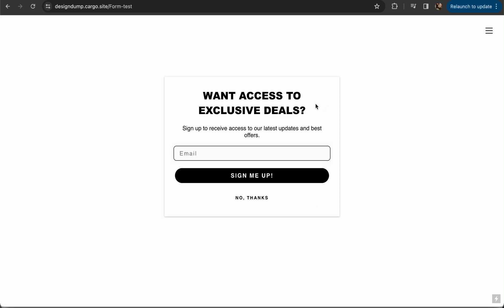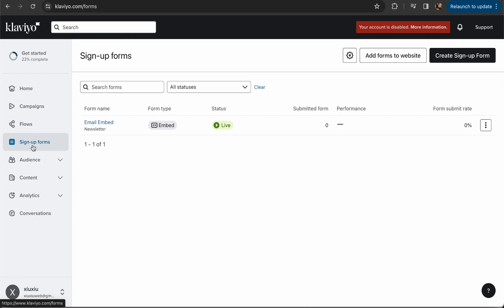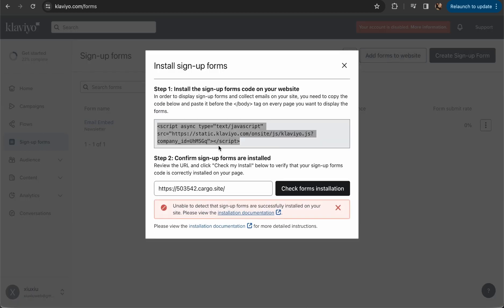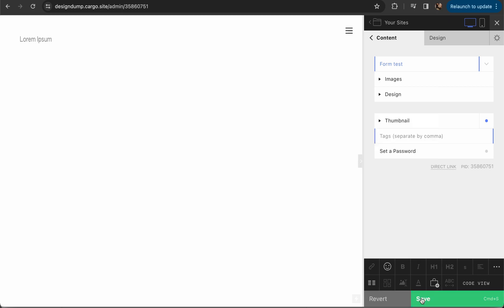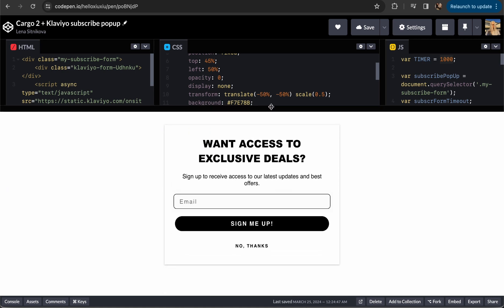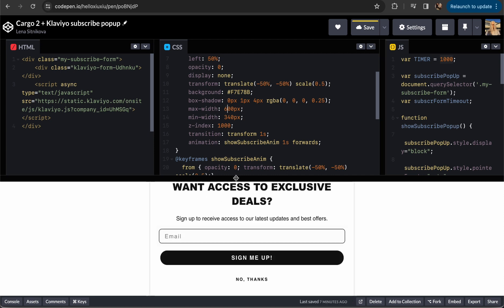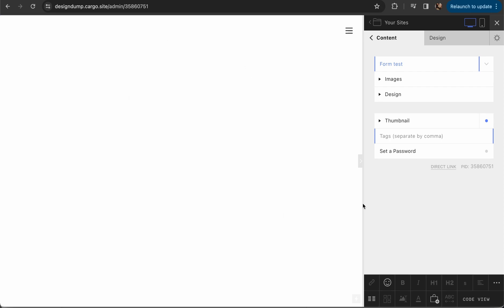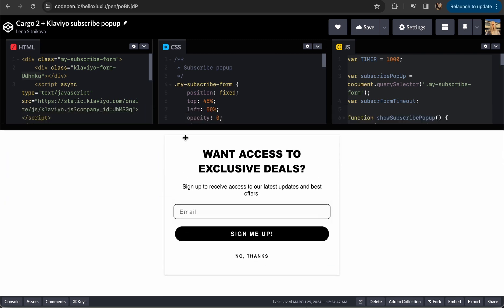Embed Klaviyo form popup to Cargo 2 website (with timer)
In this video I want to share my experience integrating Klaviyo form to Cargo 2. This code WON'T work on Cargo 3! For Cargo 3 you need to find a form that can be shared with iframe.

I'll show you how to integrate your form and how to make it pop after a delay.

p.s. this is no paid add (unfortunately), I just wanted to show you the case I recently had, maybe someone finds it useful